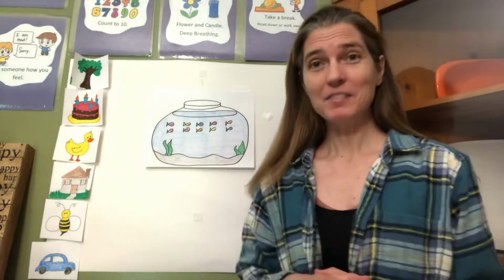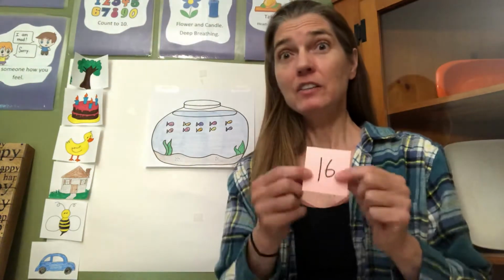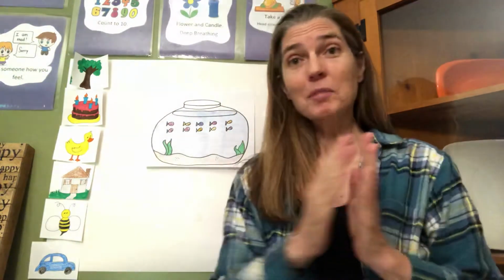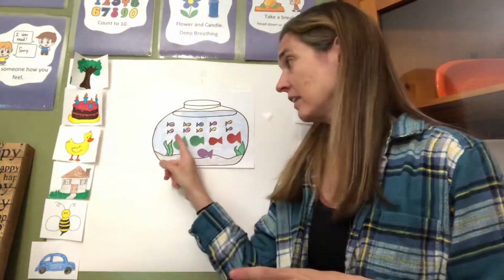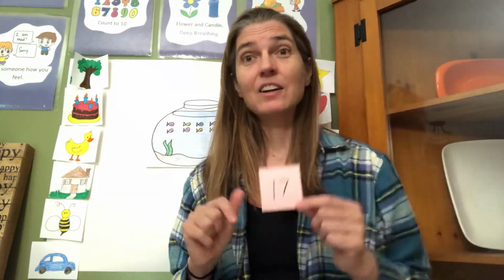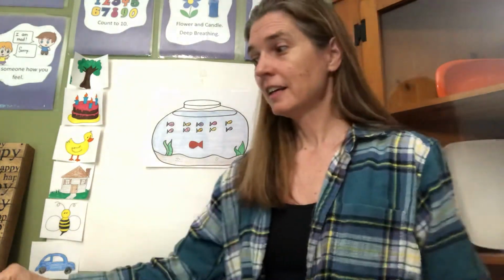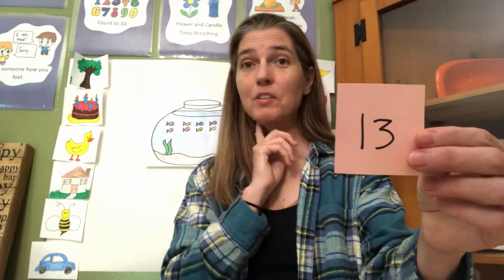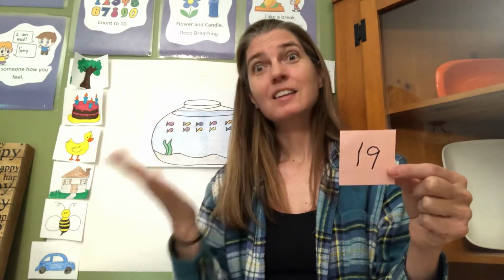Let’s Count Fish!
Teen Numbers